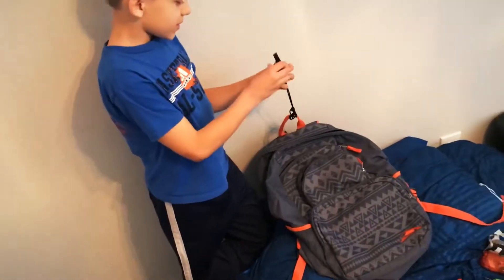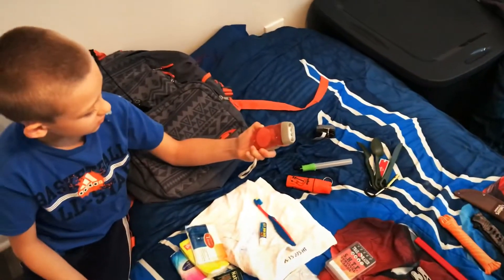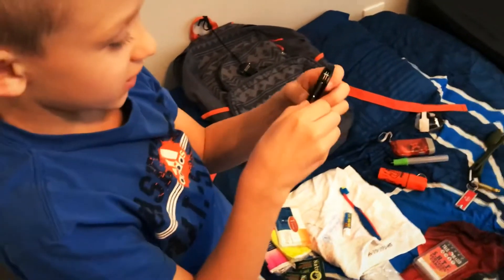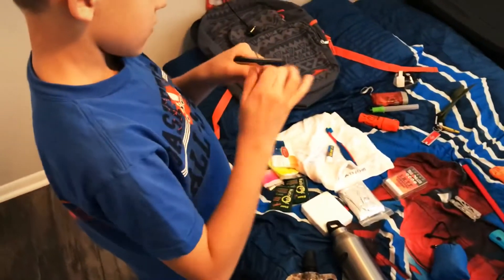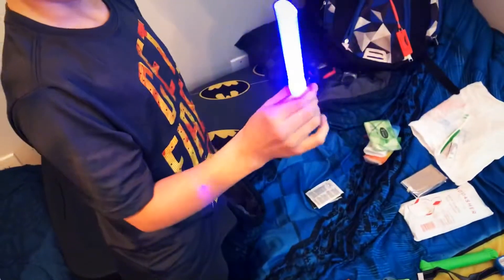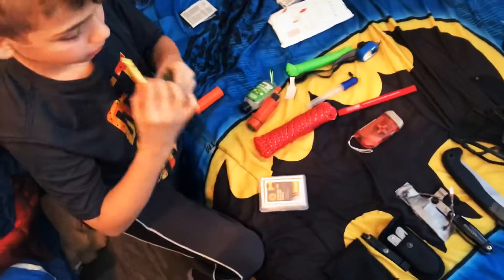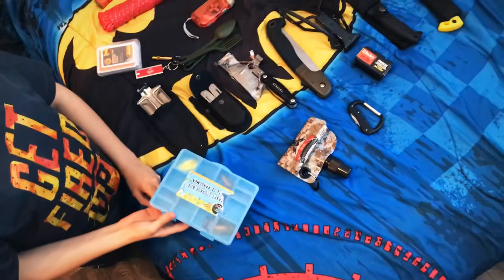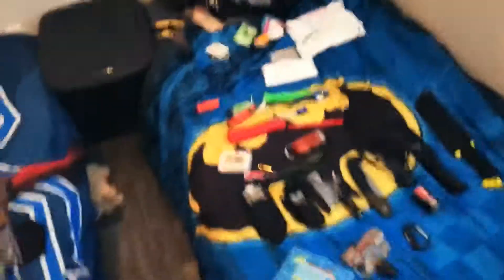Kids bug out bag over look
Items and gear that are in the boys bug out bags